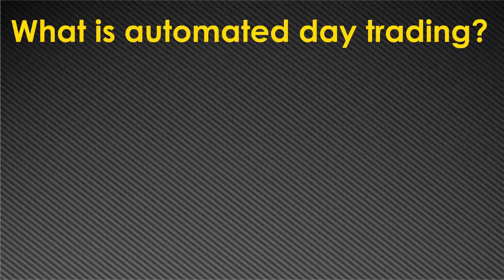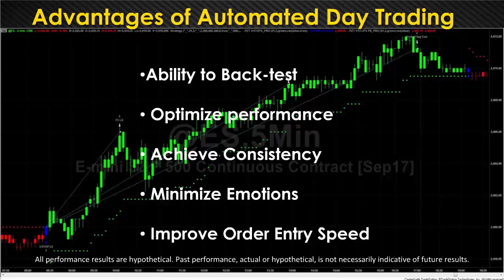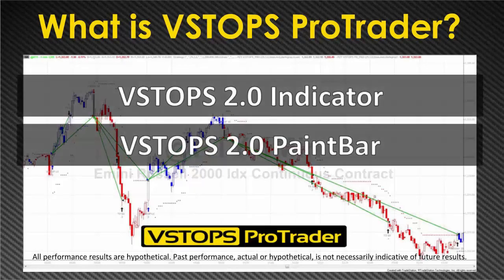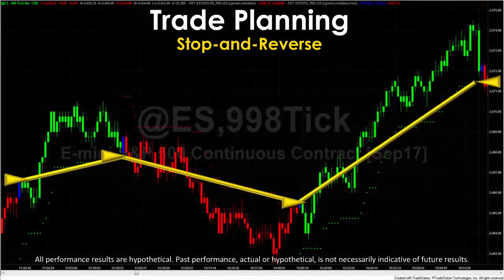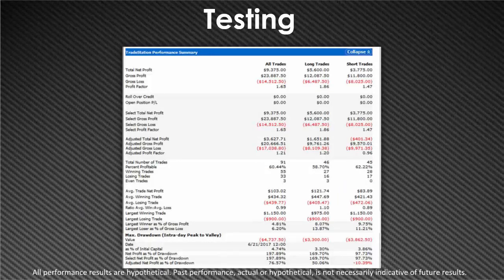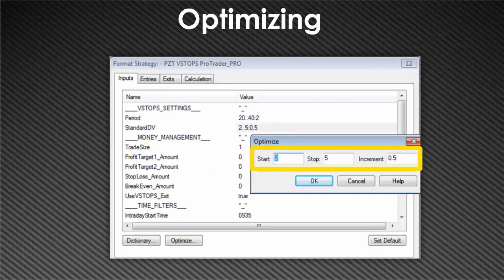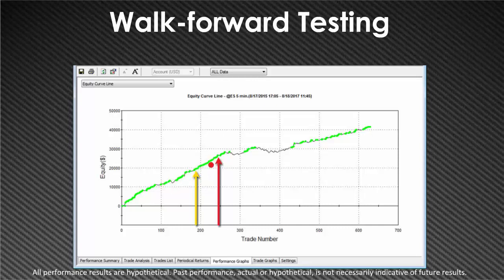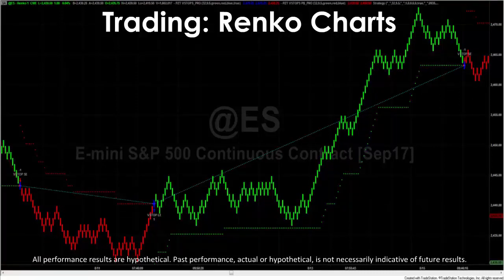VSTOPS ProTrader Strategy Package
TRADINGAPP® STORE SHOWCASE
Join award-winning developer Lee Leibfarth of PowerZone Trading on August 30 as he showcases the VSTOPS ProTrader Strategy Package. This innovative trading tool makes it possible to build, test and trade your own day or swing trading system and harness the power of automated trading – with no programming experience required.

The strategy’s logic is based on the popular VSTOPS indicator package, which uses a fast filter to determine market volatility so you can enter trends early and manage trades to take and protect profits as trends continue. VSTOPS ProTrader can be customized to fit your trading style, risk tolerance and profit goals. It allows you to define exactly what type of trades to take (scalp, day or swing), what time of day you want to trade and dollar amounts for risk and profit goals. You can make use of back-testing and optimization techniques to quickly determine if your ideas may have been profitable in the past and to maximize the potential of your strategy in the future.

In this presentation, you will learn:
• The five steps of automated strategy development
• How proper money management can help improve probability
• How you can build, test and trade your own robust short-term trading system using the VSTOPS.